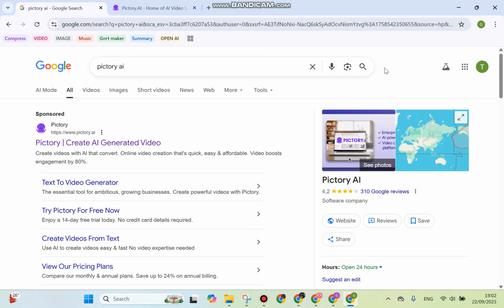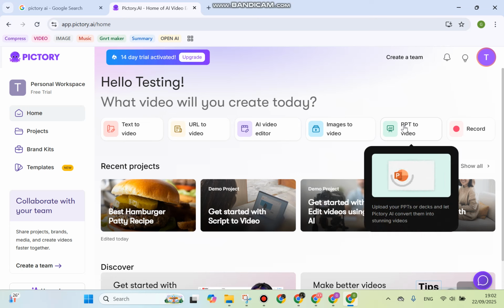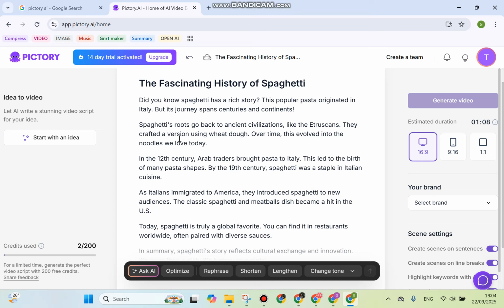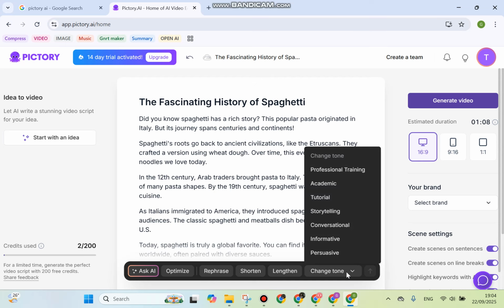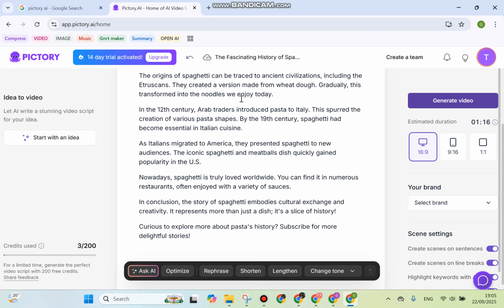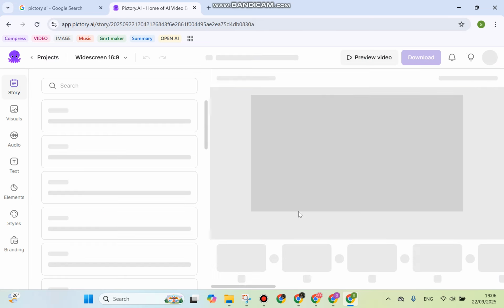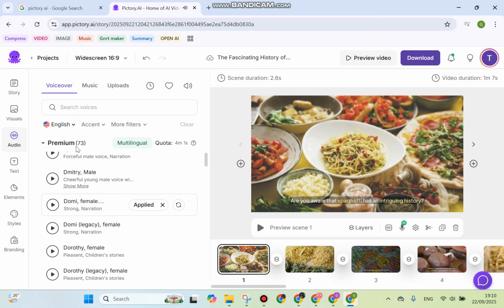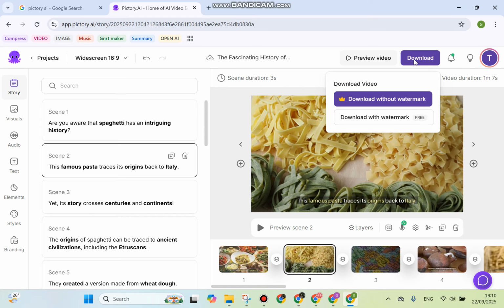How to make a video about History of Spaghetti with Pictory AI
In this video we will share you how to make a video about History of Spaghetti with Pictory AI.